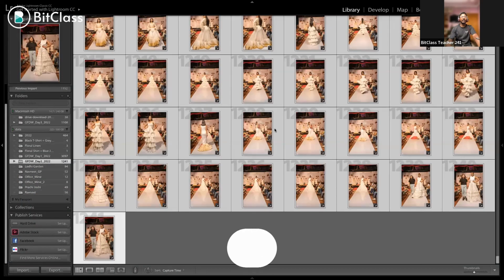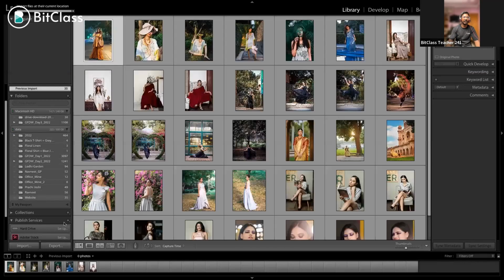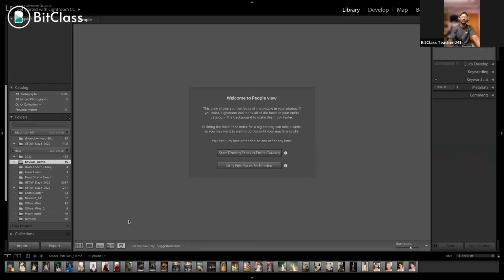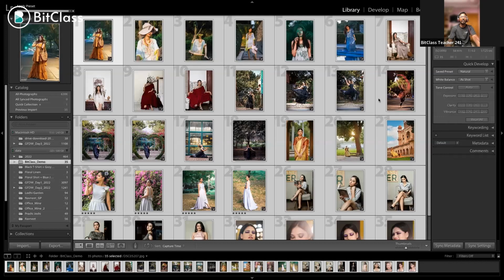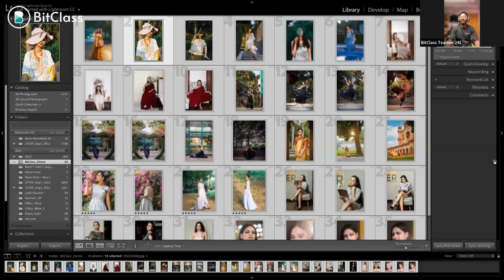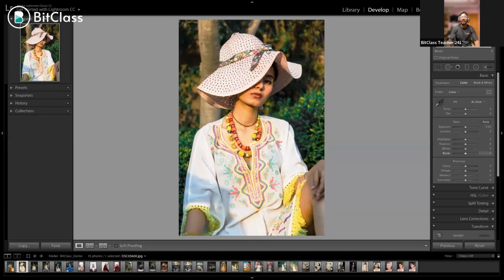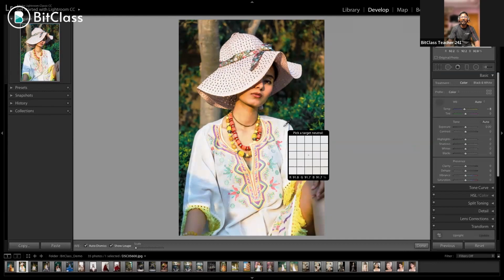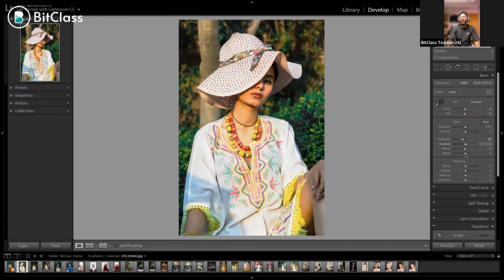Adobe Lightroom | Tutorial for Beginners | Part 1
Adobe Lightroom is a fascinating software tool to edit the images in many creative ways. In this Lightroom Tutorial we will learn about the basics of using the software. This Lightroom tutorial for beginners is an ideal start to get the their hands on experience on the Adobe Lightroom Software. So why wait? Start your Adobe Lightroom tutorial now!

Adobe Lightroom | Lightroom presets | Editing video | Editing tutorial

💻 LIVE Interaction
📲 Instant support
💼 Learn from industry experts
💡 Tips & Tricks
&much more.